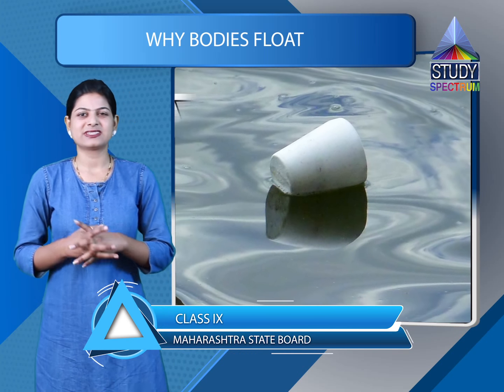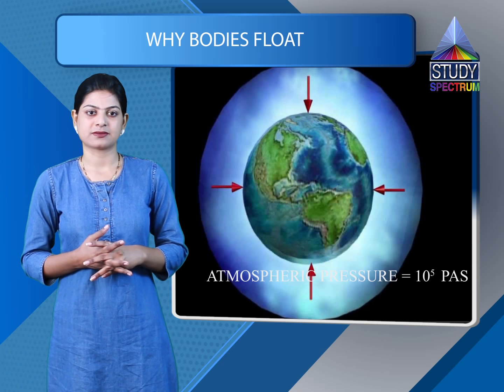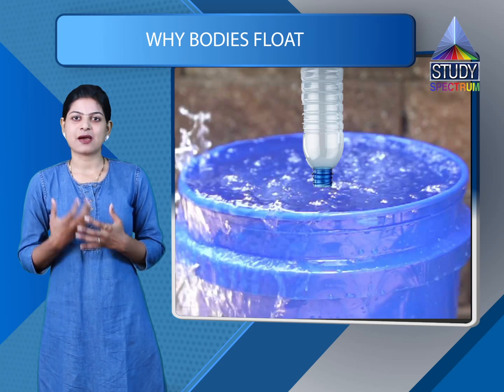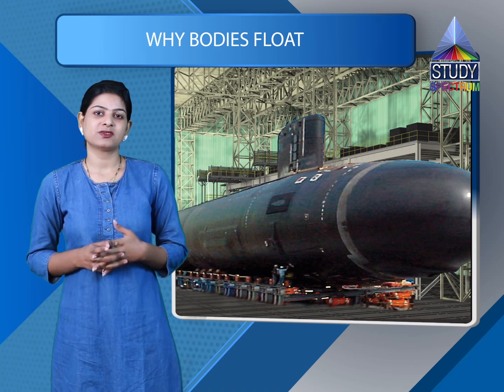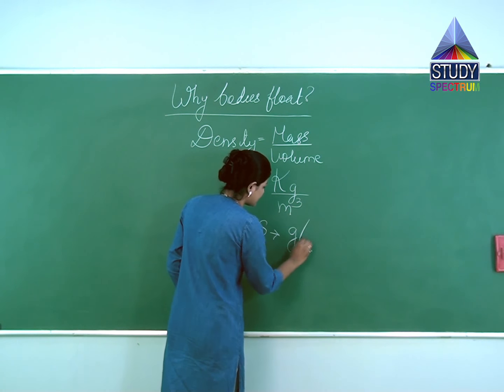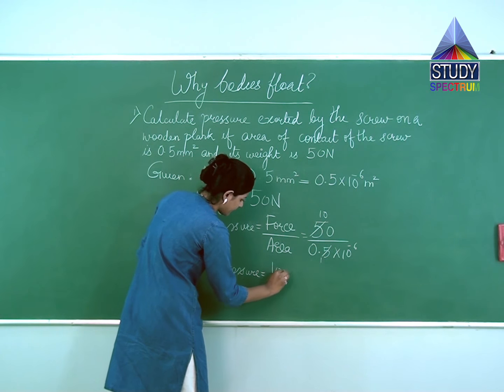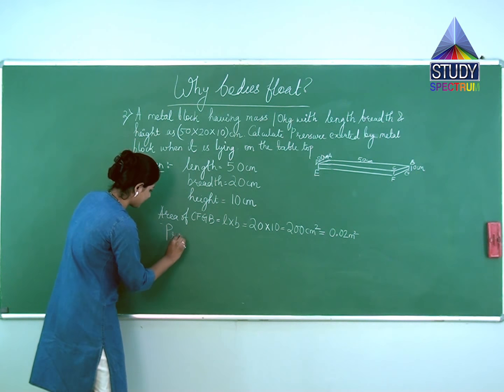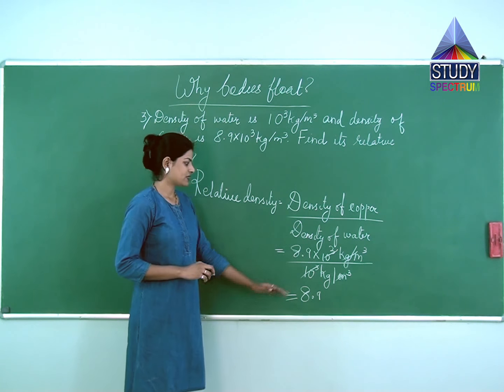MSB 9 Science | Why Bodies Float | Episode 01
In this episode of MSB 9th class, we will start with the chapter known as Why bodies float. We will cover all the initial topics of this chapter. We will try to understand why different bodies floats on the liquids. We will start with the examples and try to know the different reaction of different bodies when they are exposed to different matters. We will know about the thrust, pressure etc. These all things will help you to become more efficient in the science subject. We will understand various other important things given in the chapter. We will know about different scientist who gave their explanations for different type of terms. So, make sure to watch the video carefully until the end. It will help you to prepare for your exams too.